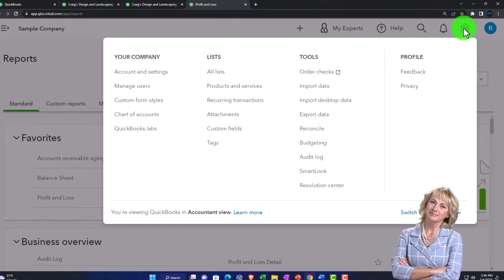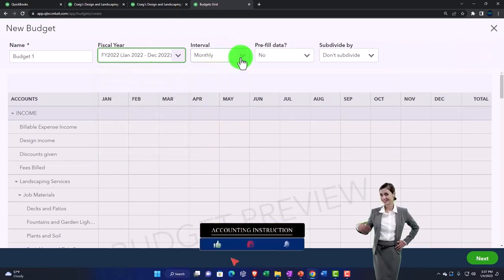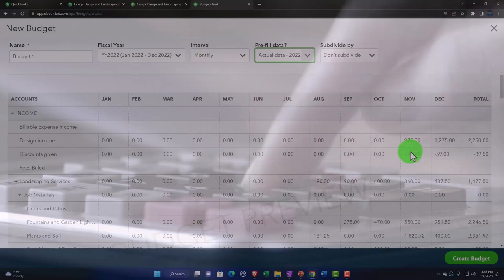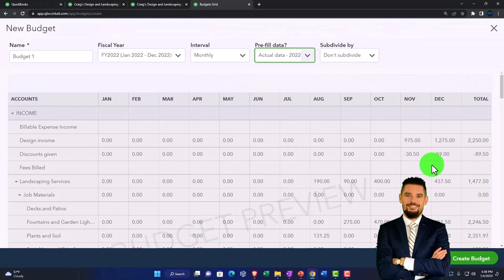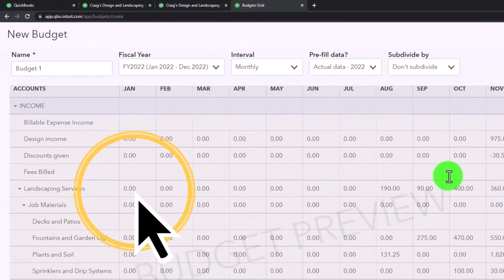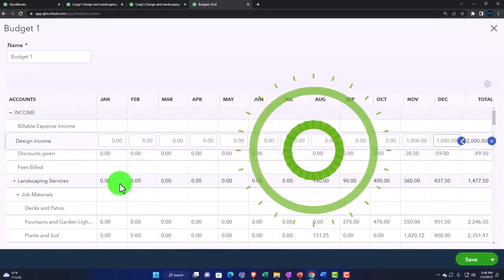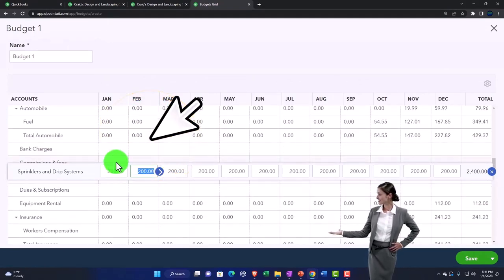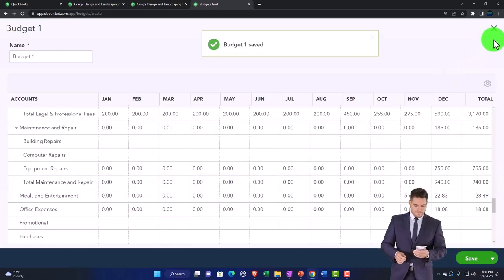How to Enter a New Budget - QuickBooks Online 2023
How to Enter a New Budget